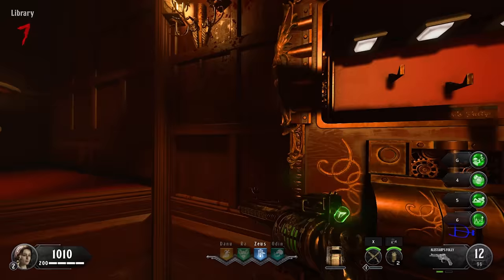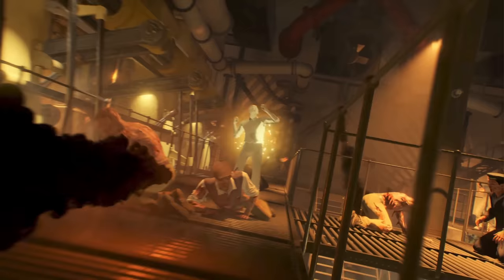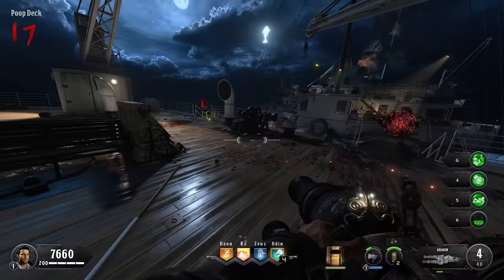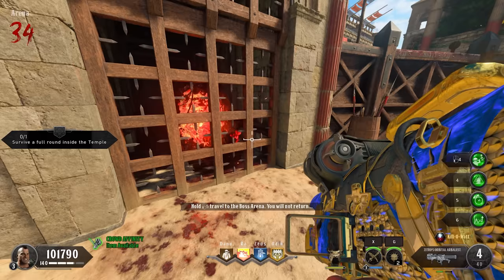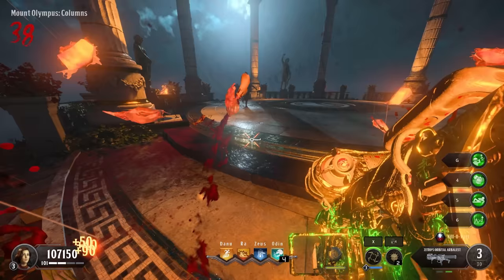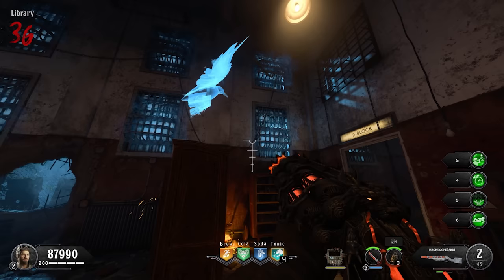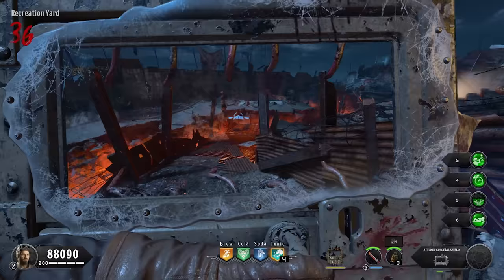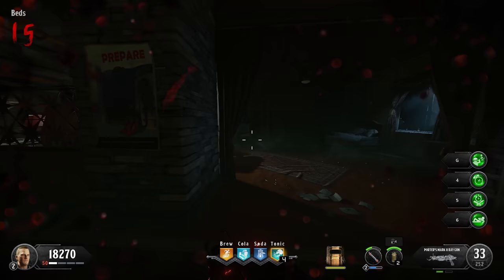Beating Every BO4 Map For The First Time In 2022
Four years after the game was released I beat every Black Ops 4 map for the first time. I said previously I didn't like BO4 even though I'd barely played it. I can now say I had a lot of fun playing it and making this video. I have now beat Infinite Warfare, BO3 and BO4 zombies.

0:00 - Intro
0:28 - Dead Of The Night
6:06 - Voyage Of Despair
10:38 - nine
15:43 - Ancient Evil
21:55 - Blood Of The Dead
27:58 - Classified
29:08 - Alpha Omega
32:00 - Tag Der Toten